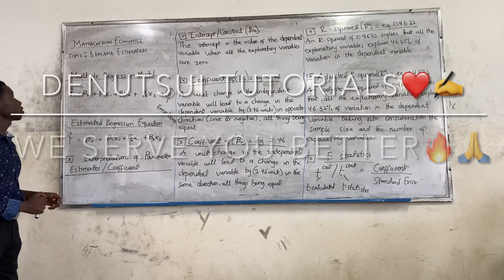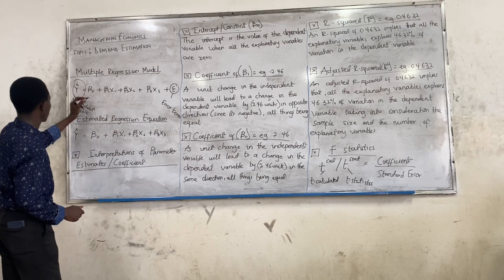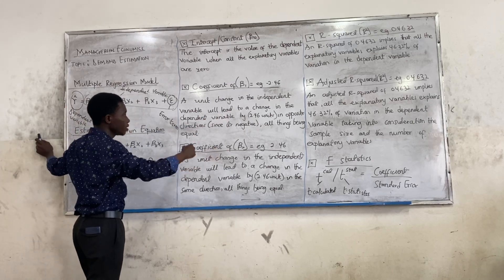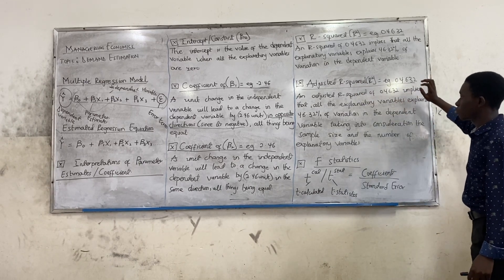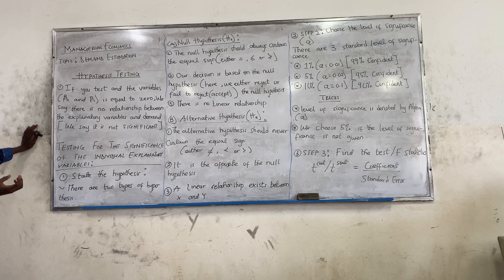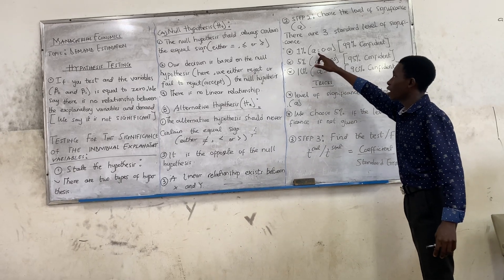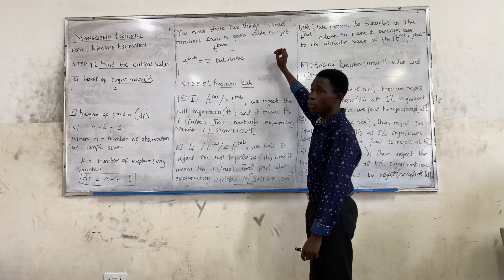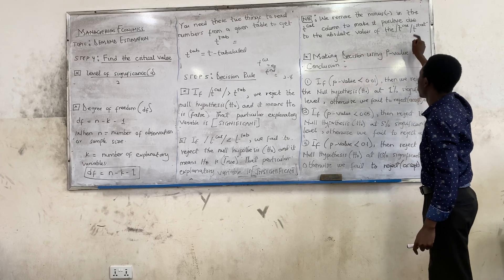MANAGERIAL ECONOMICS(Demand Estimation)_Week 6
Demand Estimation is well-explained to help you get the basics for determining your significance(Hypothesis testing and interpretations of parameters ).